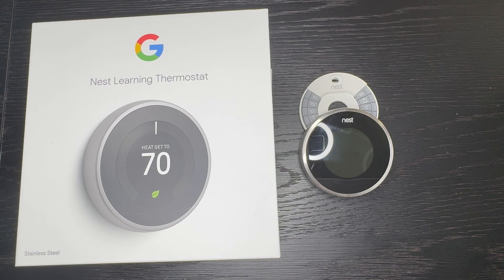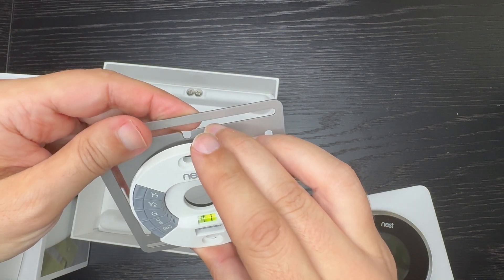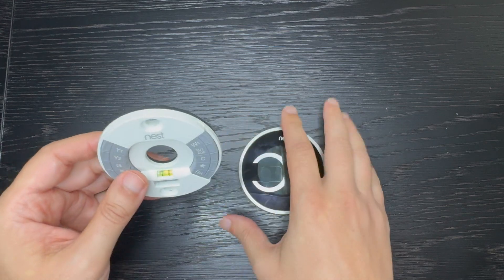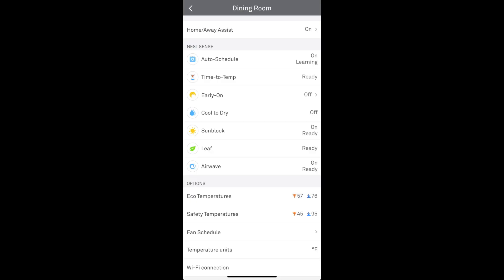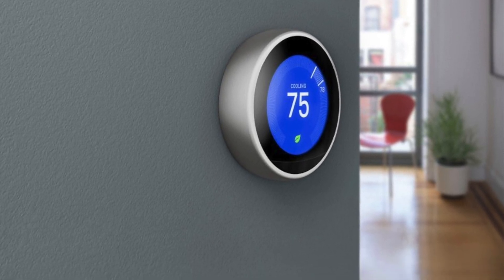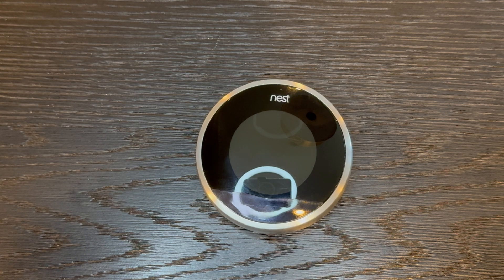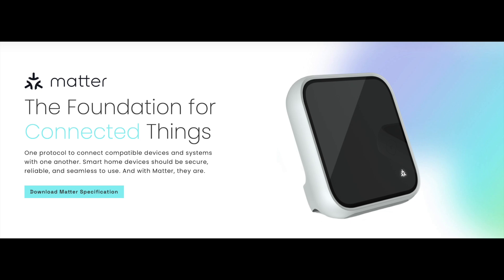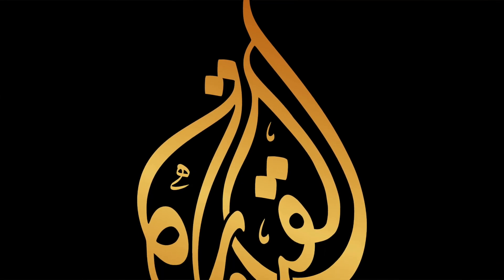Nest Thermostat Gen 3 Review: Is It Worth It in 2024?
Where to buy

Transform your home with the Nest Learning Thermostat Gen 3! In this video, we highlight the top features that make this smart thermostat a must-have—like its auto-schedule learning, feature-rich capabilities, and energy-saving potential.

We’ll also discuss integration with Apple HomeKit and Alexa, which makes it easier to control your home's temperature with just your voice. Plus, we’ll break down the pricing and whether the Nest Gen 3 is worth the investment. Whether you're upgrading your smart home or just curious about the latest in home automation, this review has you covered!